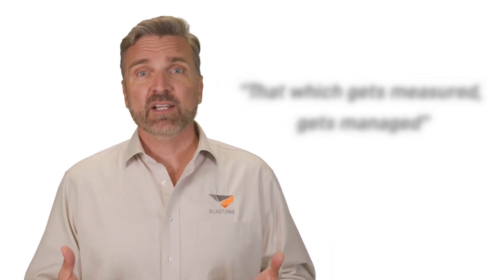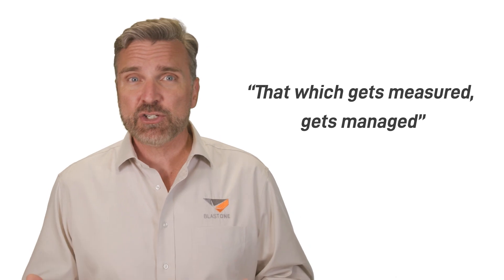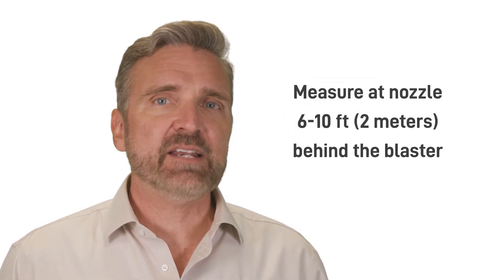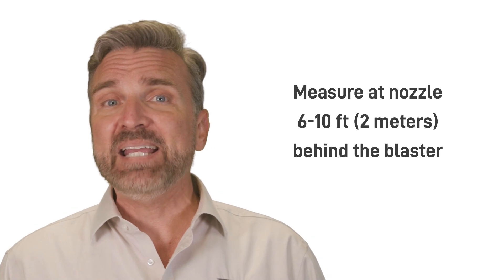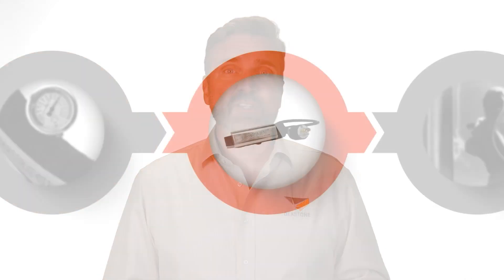Step 13: Daily Measurements | Performance 3 Masterclass